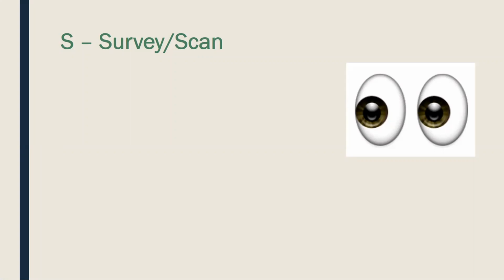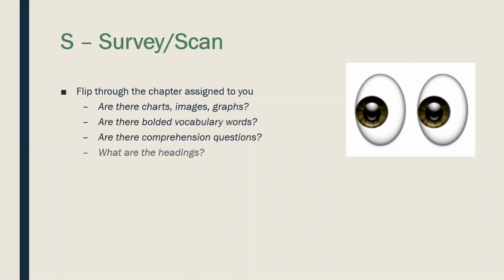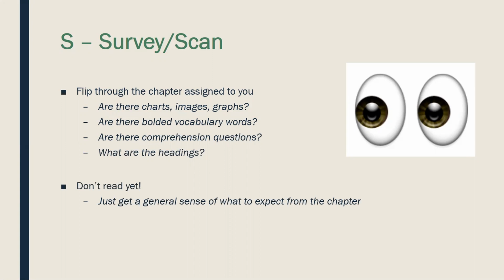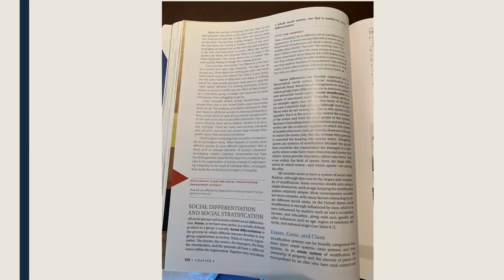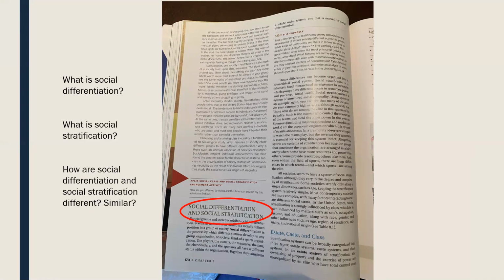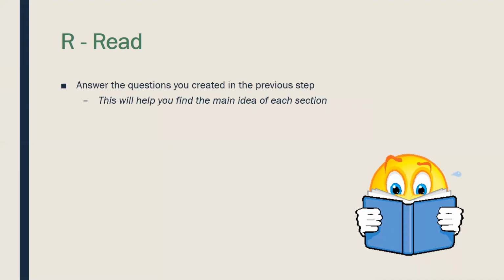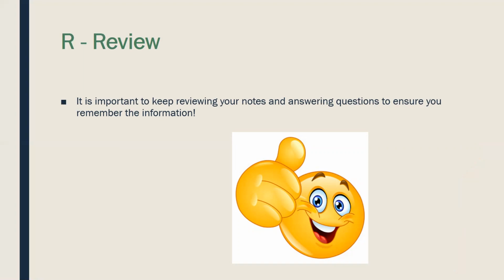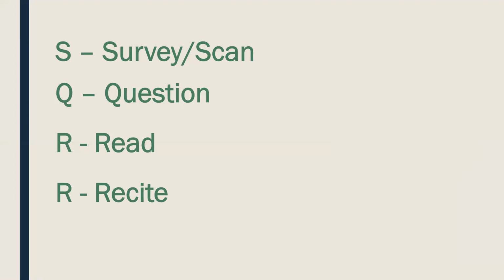Updated SQ3R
Academic Coach Morgan Hakala offers a great introduction to SQ3R, a reading method which increases comprehension and helps you remember more of what you read!